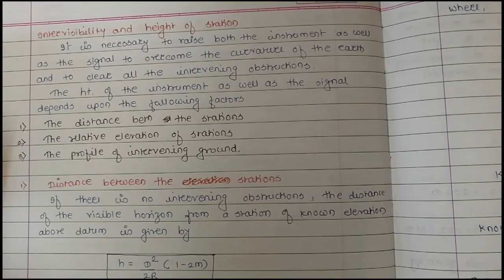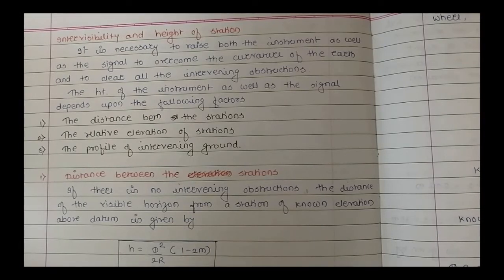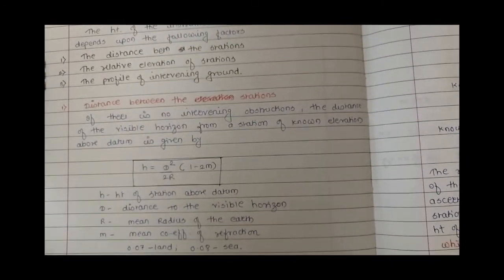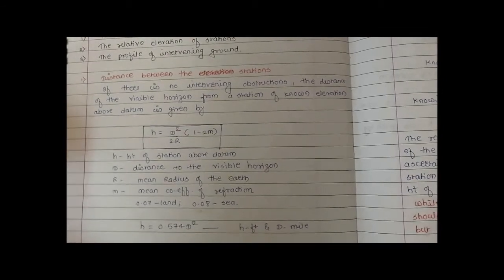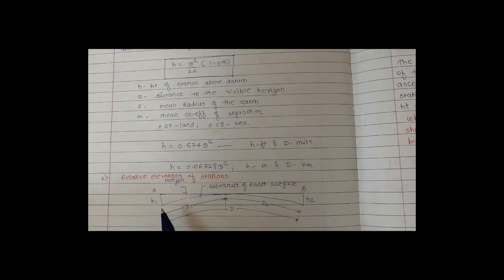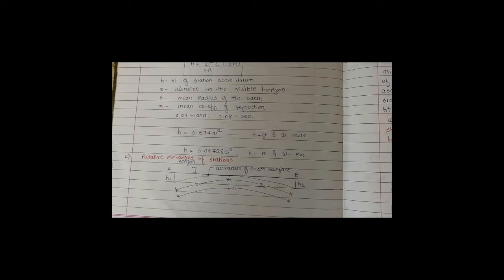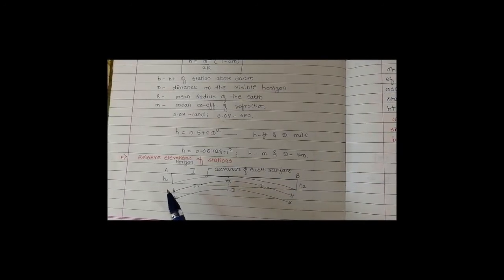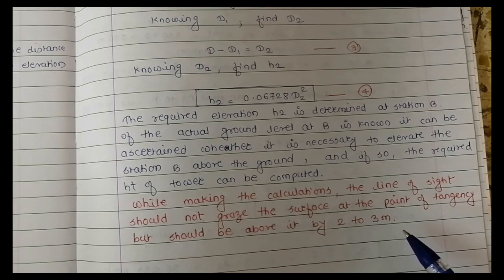Advanced Surveying -Unit -1- Intervisibility and Height of Station Theory